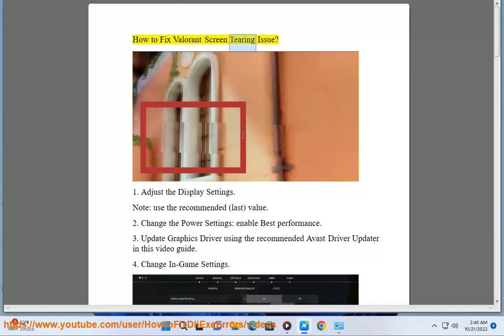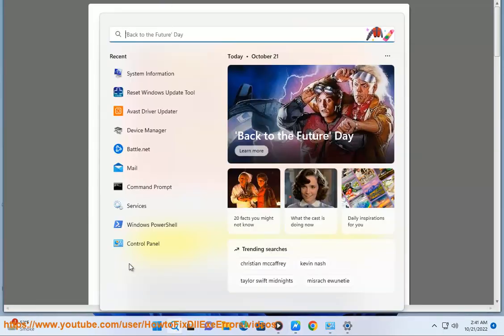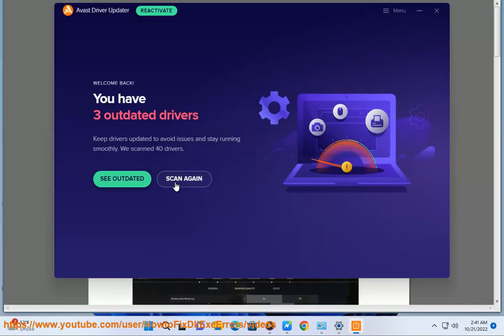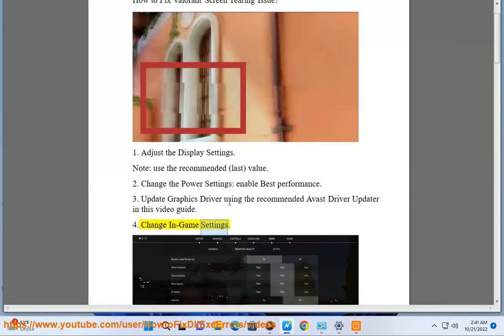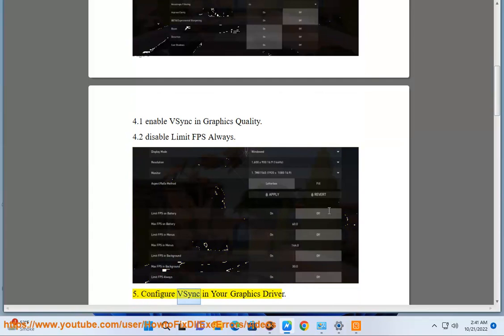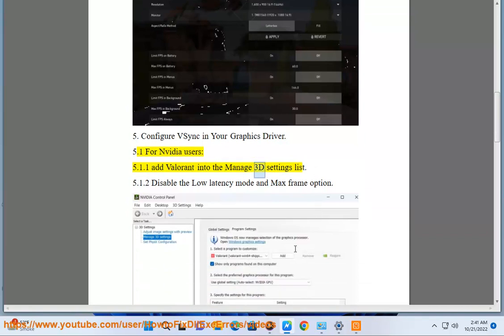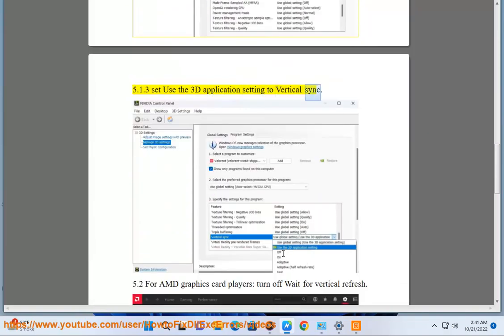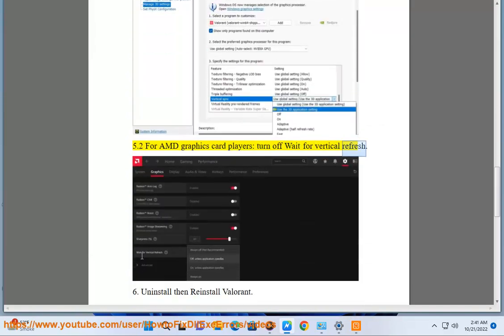Fix Valorant Screen Tearing Issue on Windows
Here's how to Fix Valorant Screen Tearing Issue on Windows. Run Avast Driver Updater@ to keep all your device drivers up-to-date effectively.